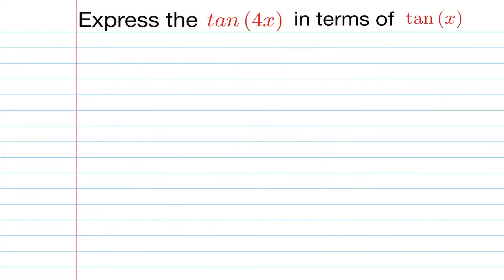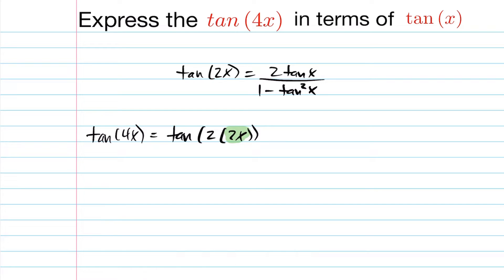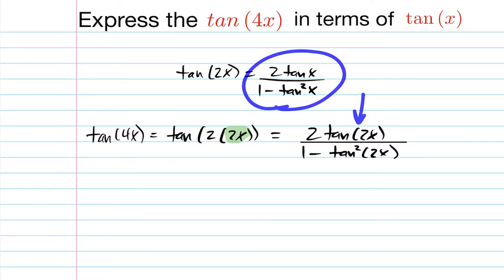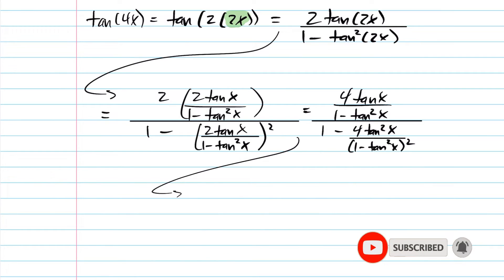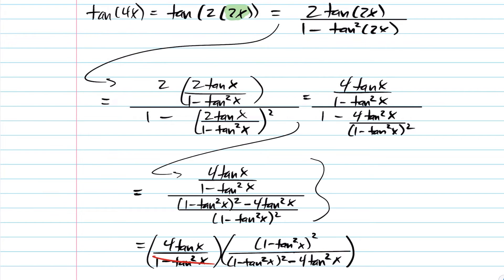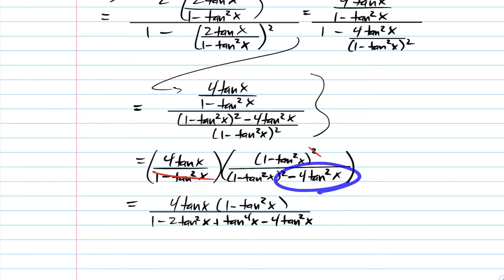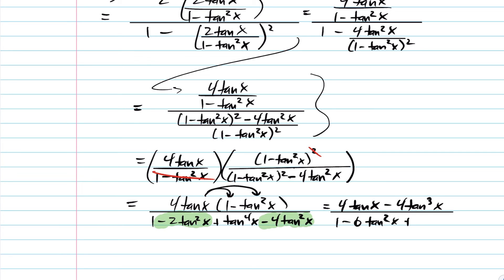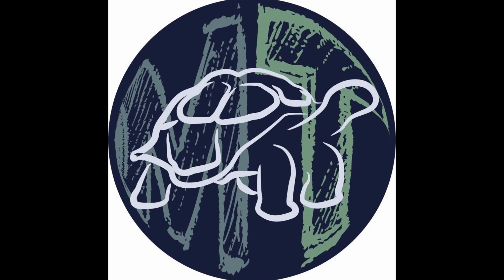Trigonometric Identities - tan(4x) - Precalculus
In this example we show a trigonometric identity where we express tan(4x) as a function of tan(x).